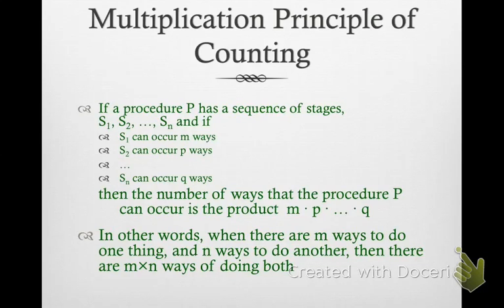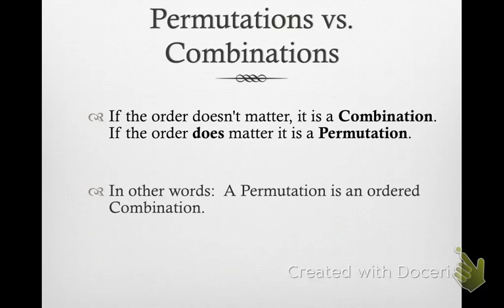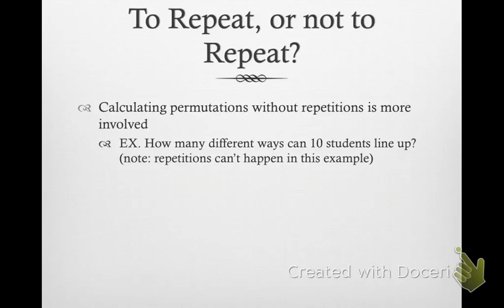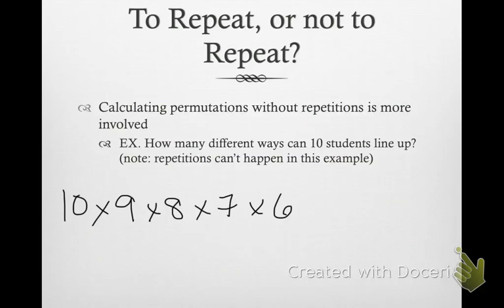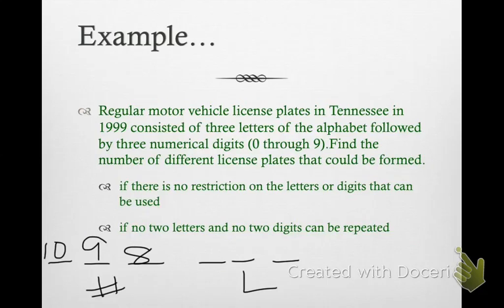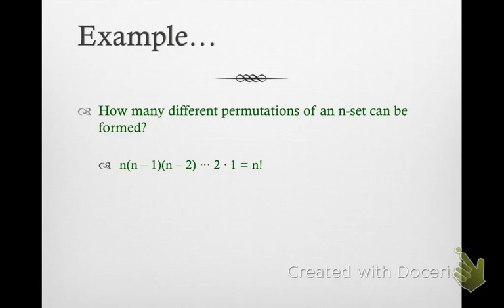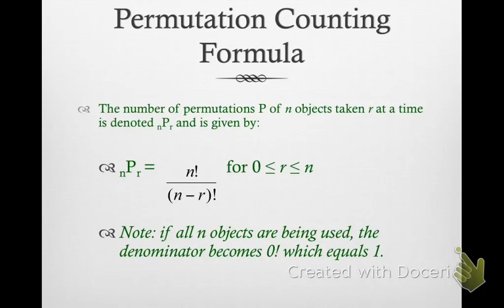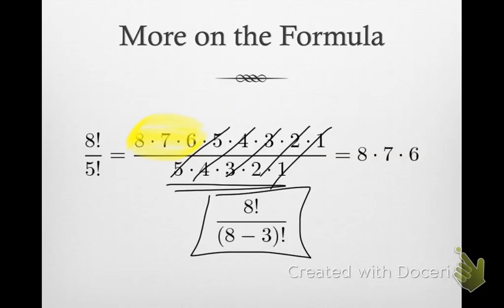Basic Combinatorics part 1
Permutations vs. combinations and the permutation formula.